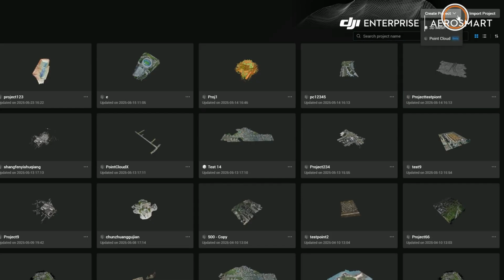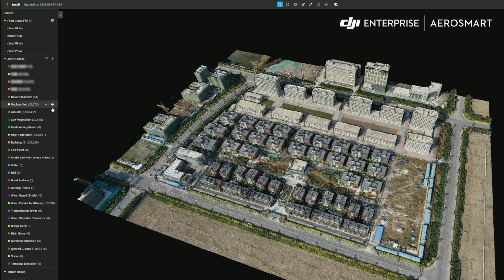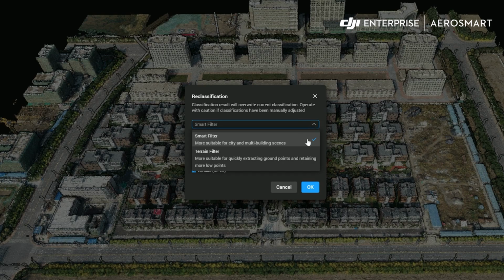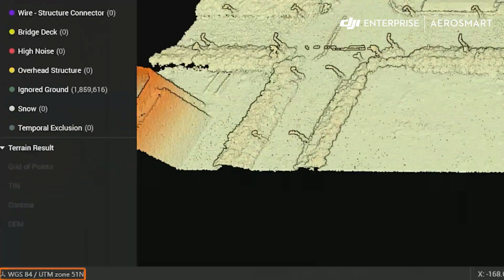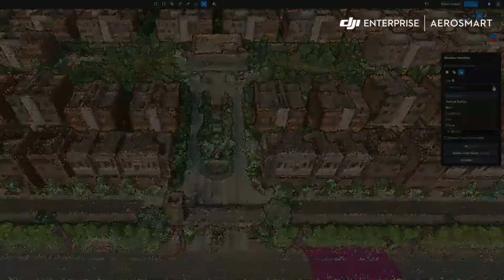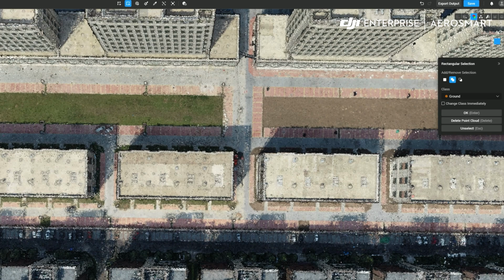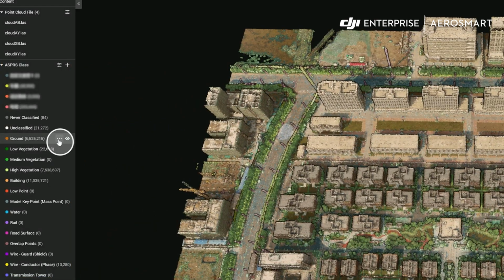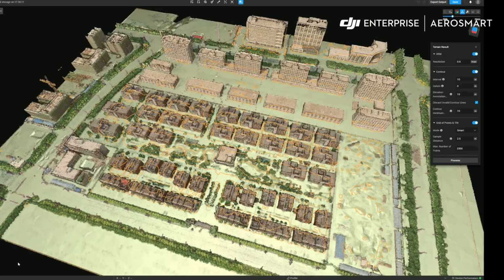DJI Modify Point Cloud Tutorial | How to Edit and Optimize 3D Mapping Data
Welcome to the DJI Modify tutorial.
In this video, learn how to work with point cloud data inside DJI Modify and improve your 3D mapping workflow after reconstruction.

Point clouds are an important part of accurate 3D modeling, surveying, inspection, and digital twin workflows. DJI Modify helps users review, edit, clean, and refine mapping results for better final deliverables.

🛠️ Learn how to work with point cloud data in DJI Modify
🛠️ Review and refine 3D reconstruction results
🛠️ Improve mapping outputs for cleaner deliverables
🛠️ Support surveying, inspection, and digital twin workflows
🛠️ Built for DJI mapping and 3D model post-processing

For surveyors, mapping teams, construction professionals, and inspection crews, DJI Modify helps make post-processing more efficient and deliverables more polished.